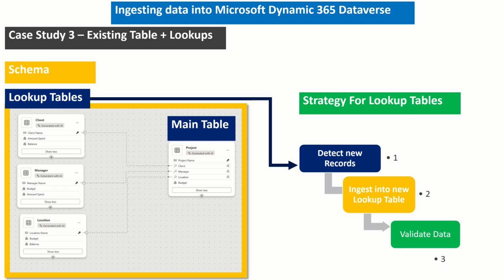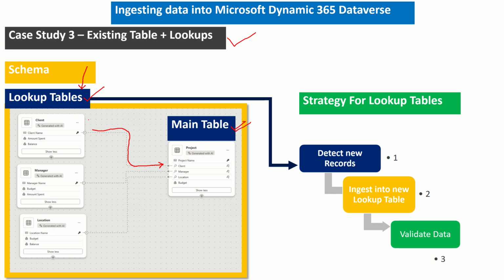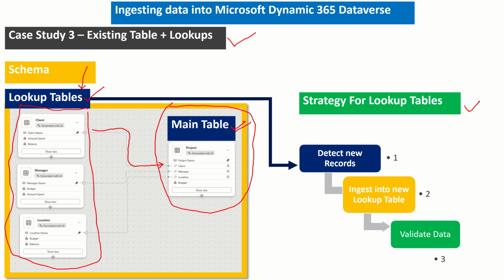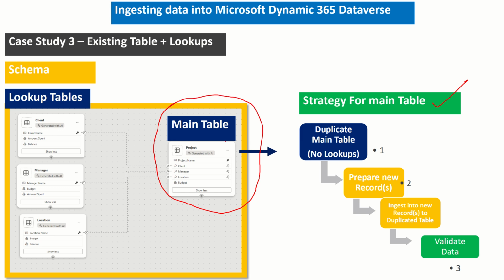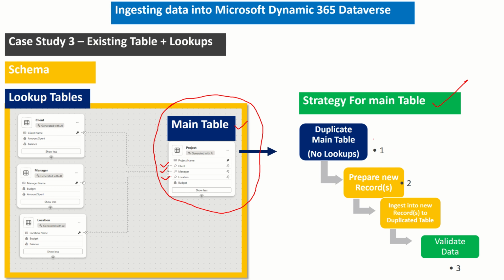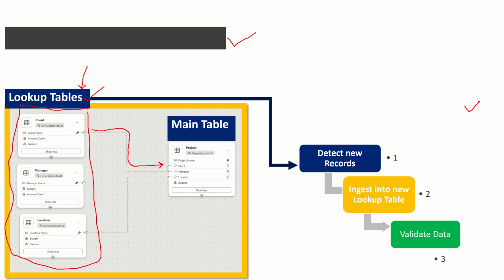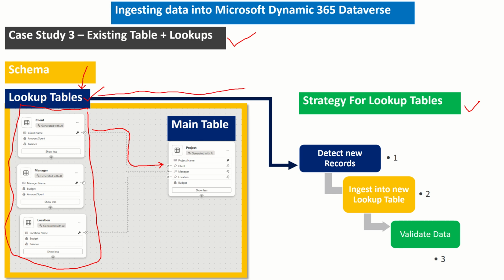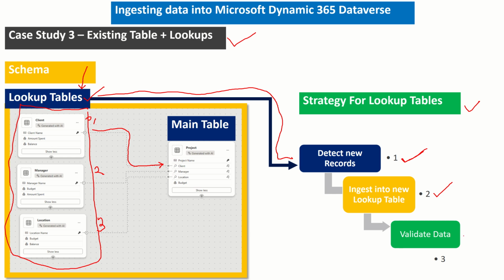Microsoft Dynamics 365 Dataverse - Bulk Ingest from JSON file on SharePoint Folder Case Study 3C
Ai ingestion now added, video coming soon! Microsoft Dynamics 365  Dataverse - Bulk Ingest from JSON file on SharePoint Folder Case Study 3C

📦 Bulk Data
Utilize various tools for bulk data operations:

This video also covers activities in the below area
1. API Ingest Data to Dynamics 365 Microsoft Dataverse, Model driven App, Canvas App.
2. Bulk Ingest or Retrieve or Aggregate Data to/in Dynamics 365 Microsoft Dataverse, Model driven App, Canvas App.
3. Data Analysis of Dynamics 365 Microsoft Dataverse, Model driven App, Canvas App.
4. Fetch XML on Dynamics 365 Microsoft Dataverse, Model driven App, Canvas App.
5. SQL on Dynamics 365 Microsoft Dataverse, Model driven App, Canvas App.
6. Python on Dynamics 365 Microsoft Dataverse, Model driven App, Canvas App.